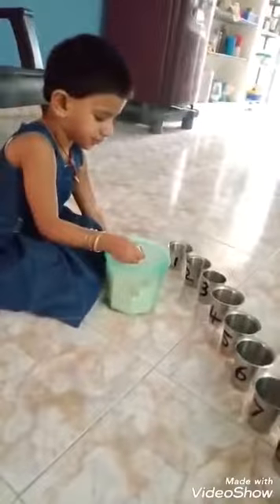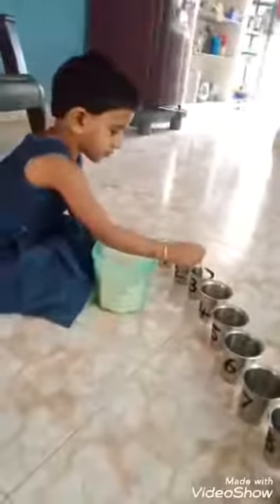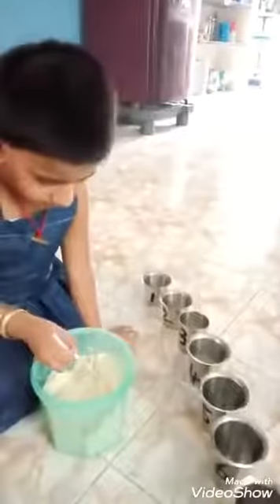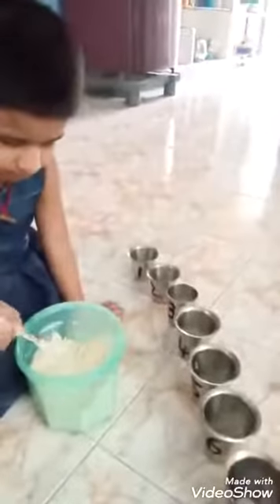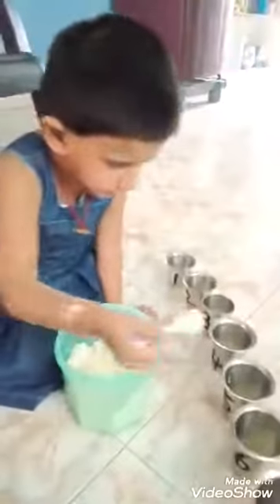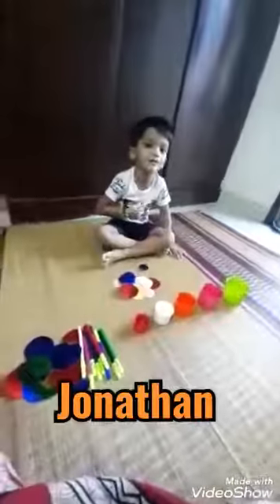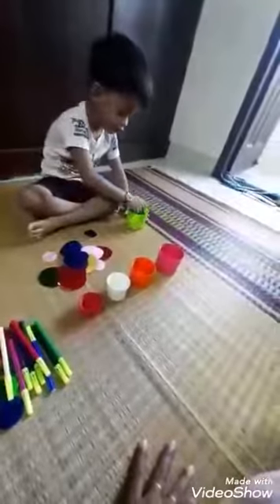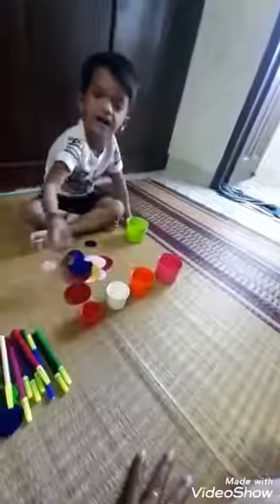Fun with Numbers Nursery part 2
Numbers activity during the period of lock down with parents by our TIME KIDS Children